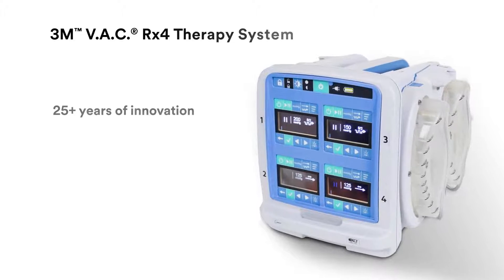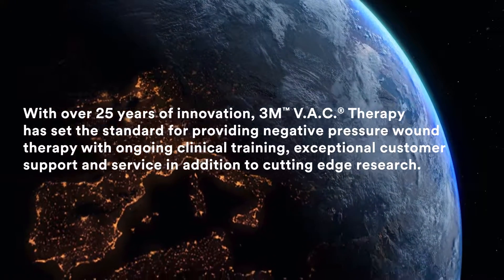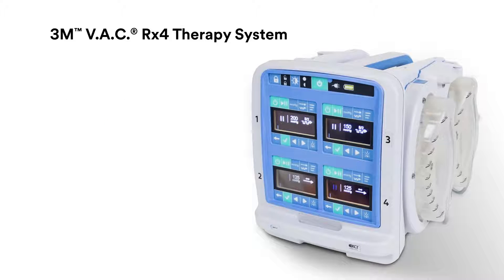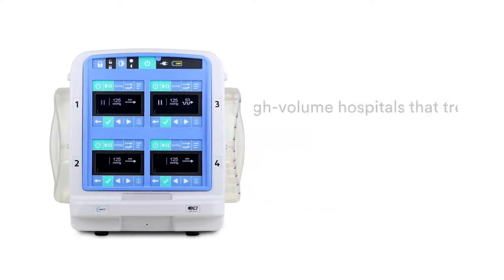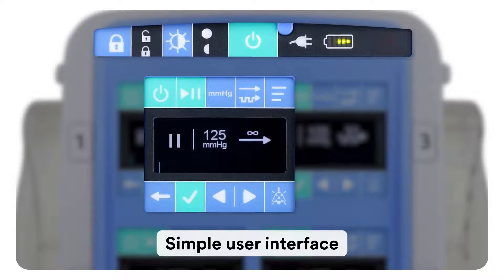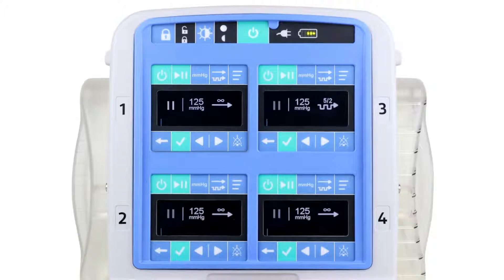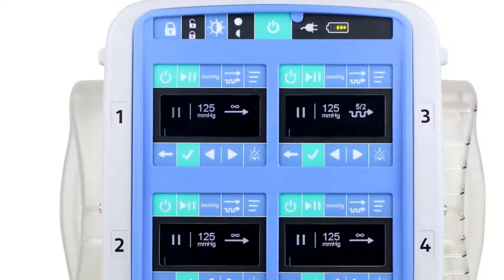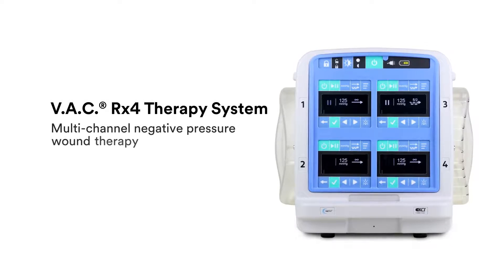How it works: 3M™ V.A.C.® Rx4 Therapy System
This video introduces the V.A.C.® Rx4 Negative Pressure Wound Therapy System. This therapy efficiently treats a single patient with up to 4 independent wounds for use in military combat and trauma care settings. Now providers can manage wounds, monitor exudate from each wound independent from each other with one device.  This may reduce transport challenges with moving more than one wound management device. This video is intended for clinicians.